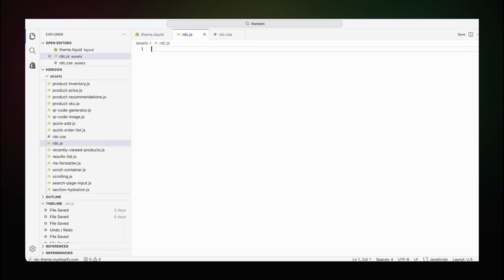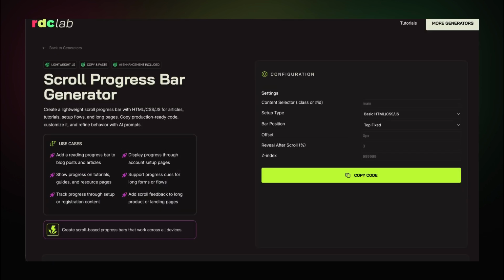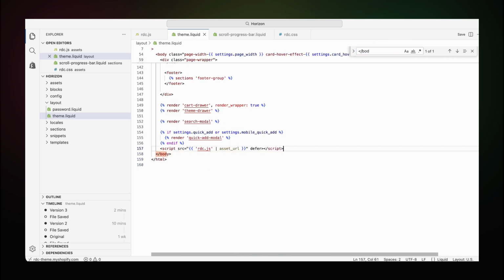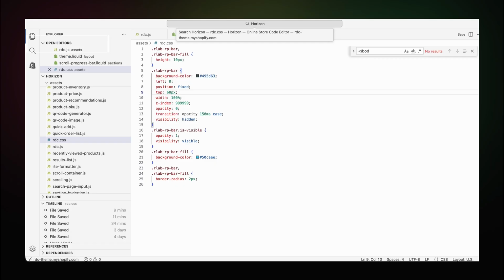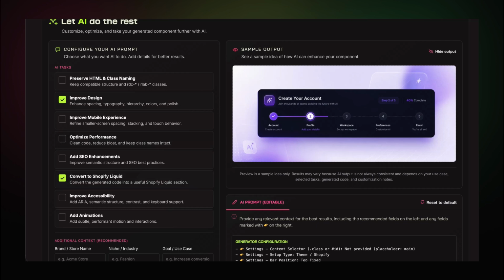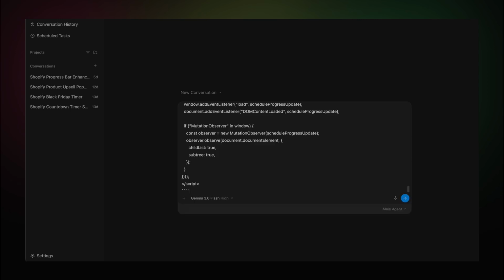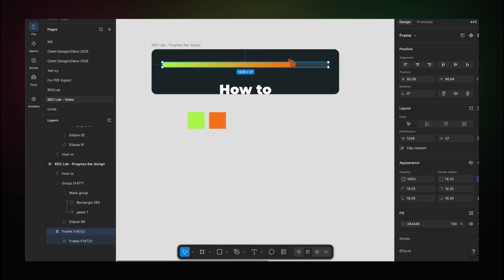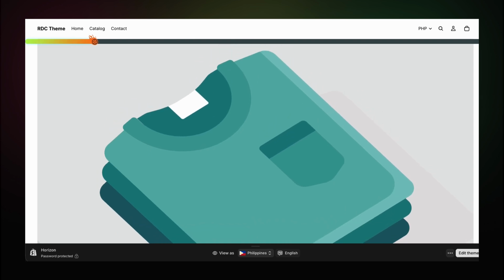Easily Add a Page Scroll Progress Bar to your Shopify/Ecommerce Website - No Apps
In this tutorial, I'll show you how to build a page scroll progress bar using RDC Lab, Antigravity or Codex, and Shopify. From generating the component to testing and customizing it, you'll see the complete workflow from start to finish.

✅ No apps
✅ No coding experience
✅ All copy-paste
✅ AI tools like Codex or Antigravity

Hi, I'm Red, a Shopify front-end developer with 9+ years of experience specializing in Shopify, Webflow, and CRO-focused UI development. On this channel, I share practical tutorials, reusable components, and real-world workflows to help you build better Shopify stores faster.

0:00 Introduction
0:15 Step 1 - Shopify Theme Files
2:46 Step 2 - RDC Lab Configurations
5:41 Step 3 - Copy the Progress Bar Code from RDC
14:26 Step 4 - Enhance Your Progress Bar with RDC Lab's AI Prompts
18:56 Step 5 - Paste the Prompt to Your AI Tool
19:35 Step 6 - Copy & Paste the Result to Your Theme
26:28 Visit RDC Lab for More Generators